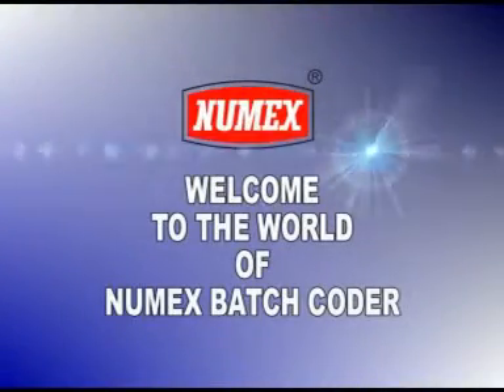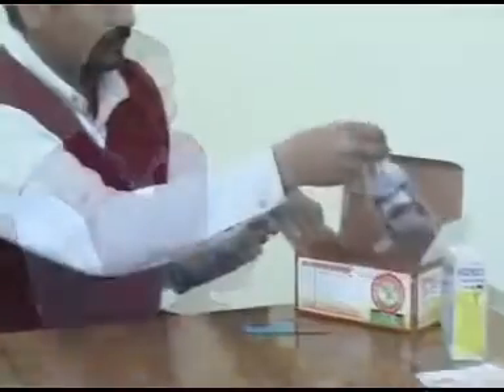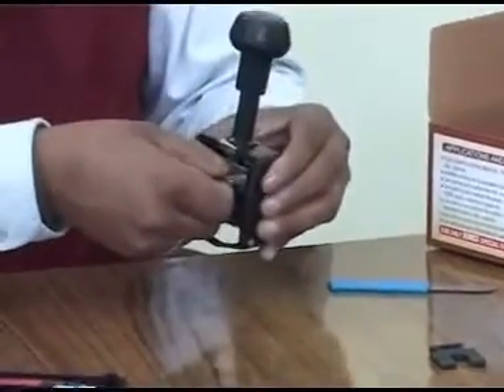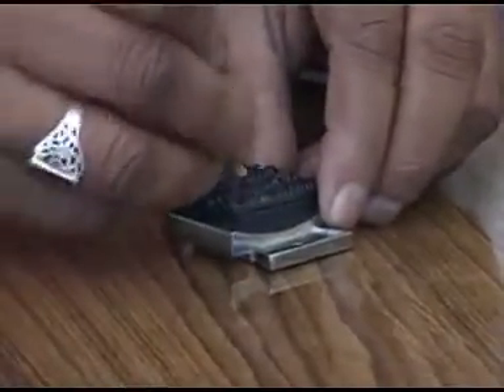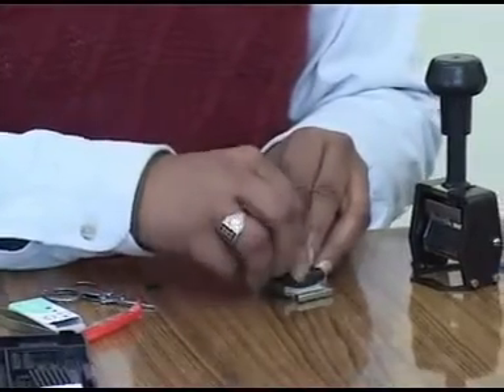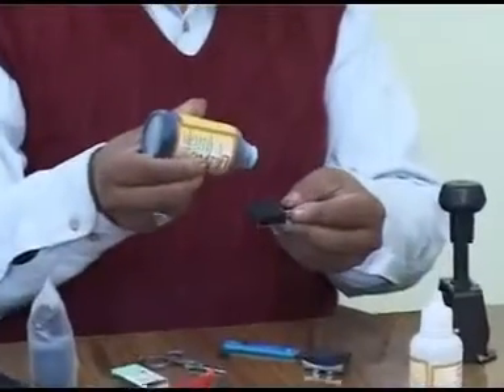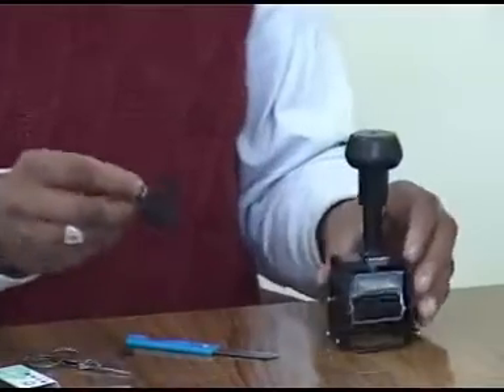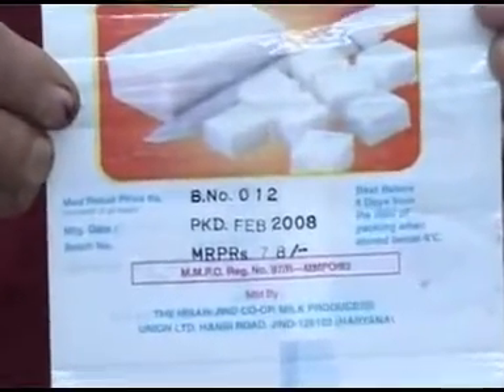Numex Groove Batch Coder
This video is to show the functioning of Grooved Batch Coder.